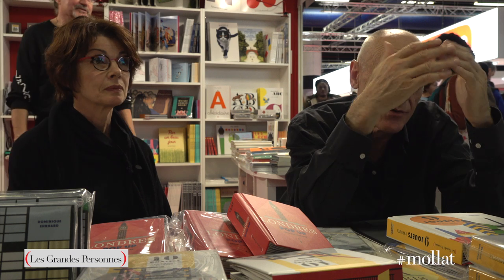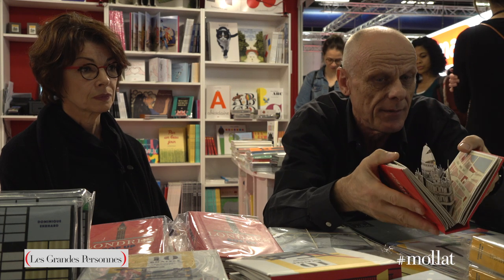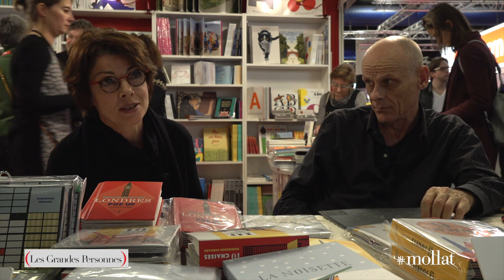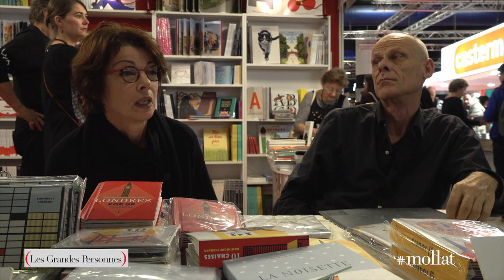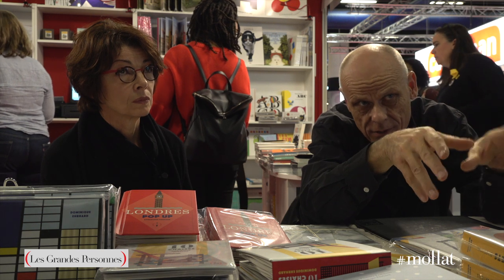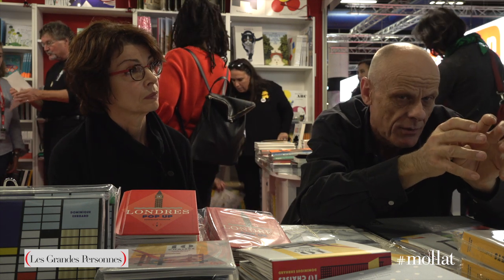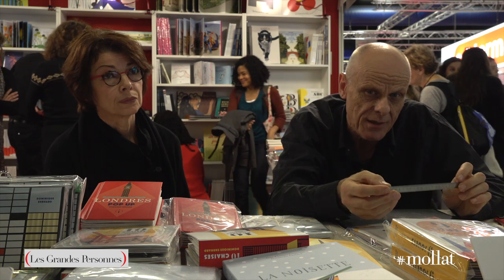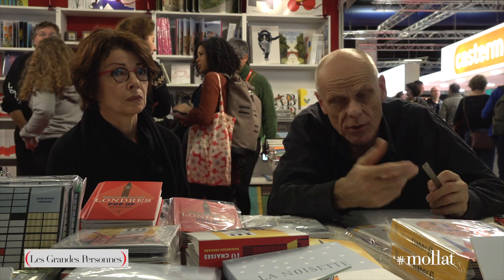Anne Florence Lemasson et Dominique Ehrhard vous présentent leur ouvrages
À l'occasion du salon du livre et de la presse jeunesse de Montreuil 2018, Anne Florence Lemasson et Dominique Ehrhard  vous présentent leur ouvrages "Londres pop-up et la noisette" aux éditions des grandes personnes.